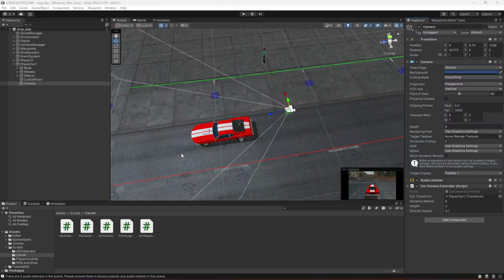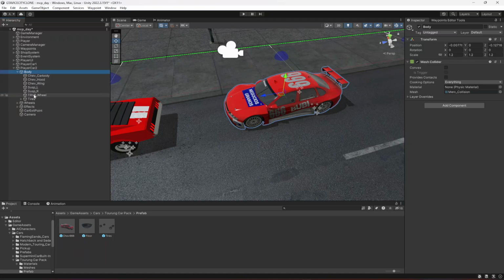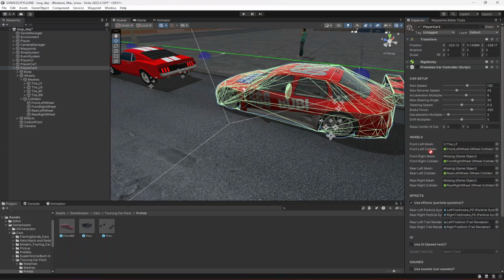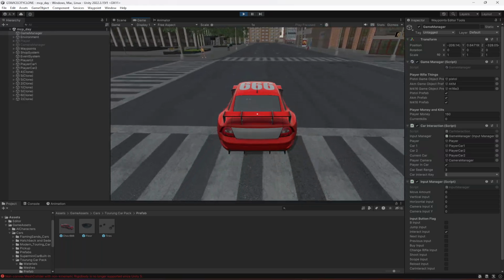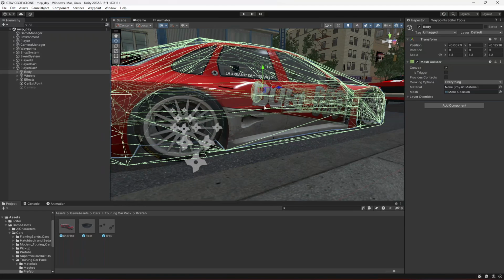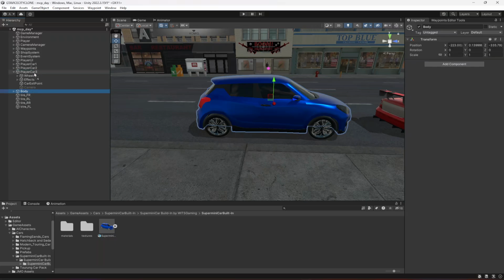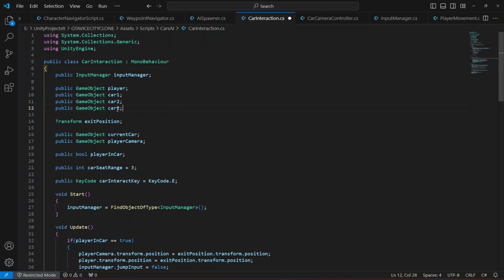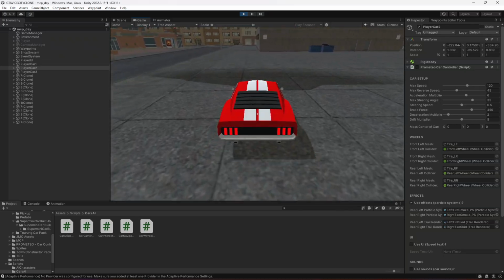Unity3d Add Player Cars Tutorial | Mobile iOS Android Game Development Course